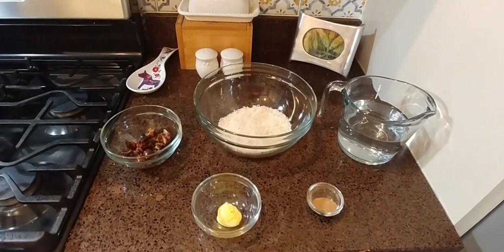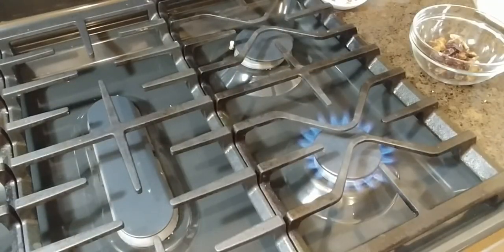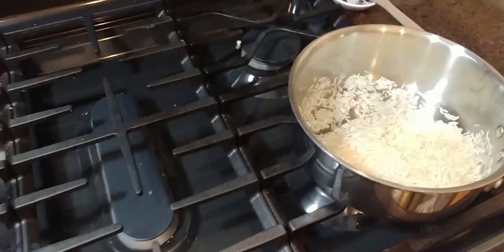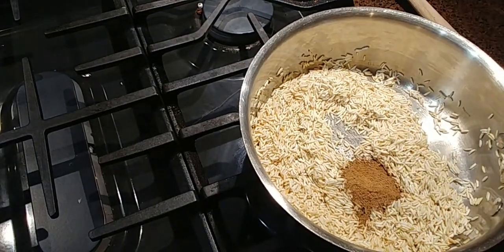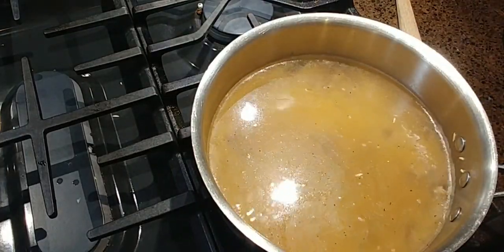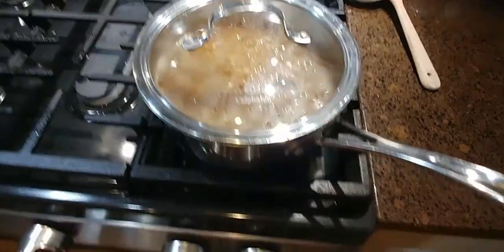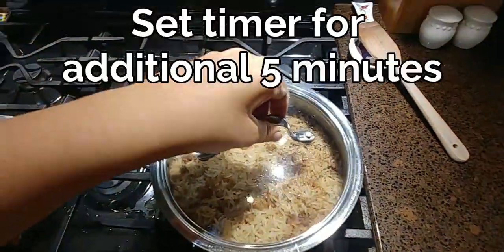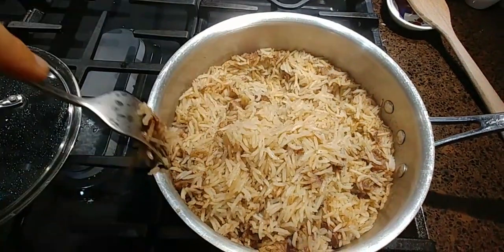Roasted Rice with Dates, Cinnamon, & Cardamom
Sweet, rich and aromatic, Roasted Rice with Dates, Cinnamon & Cardamom is a decadent dish for a cozy fall evening! Lovely as a side dish or even as a sweet dessert, you can't pass this recipe up! It's our of our true favorites for balancing Vata dosha here at Joyful Belly. Find out how to make this delicious fall recipe in this video!